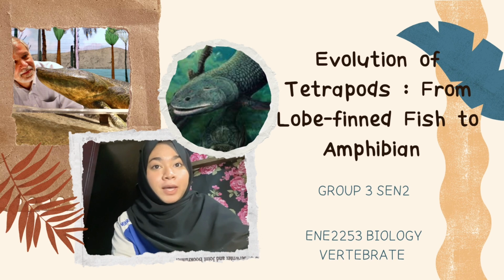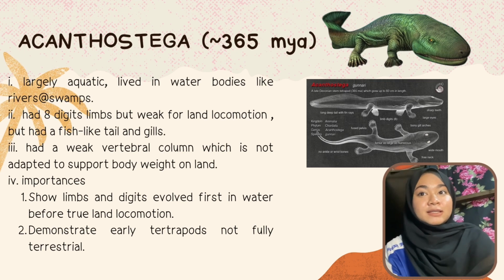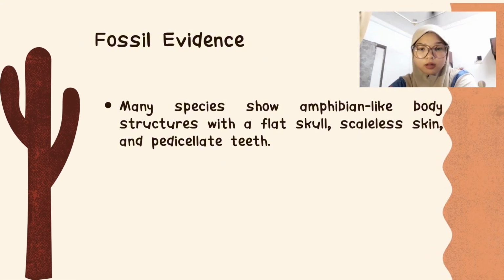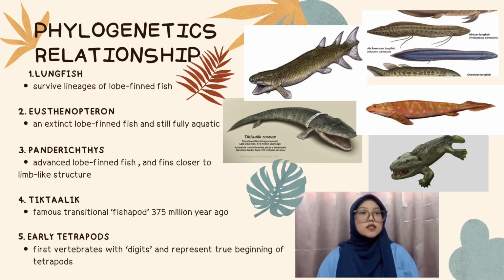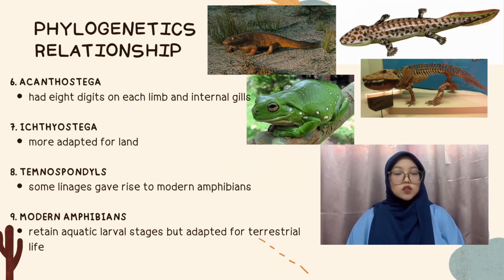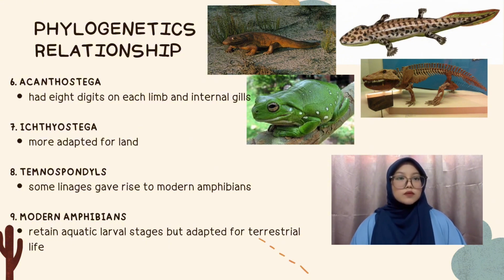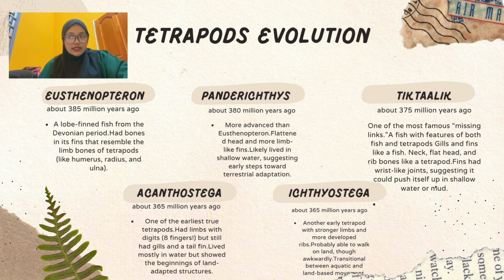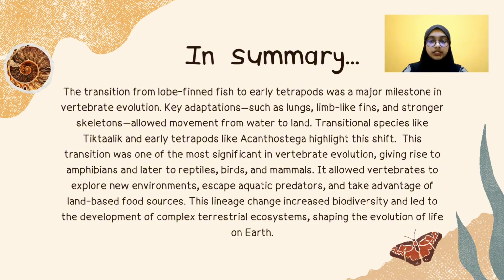ENE2253 BIOLOGY VERTEBRATE